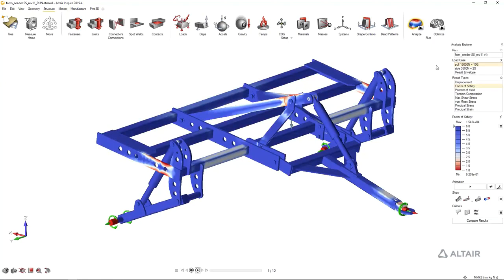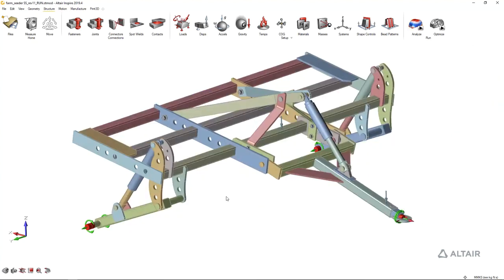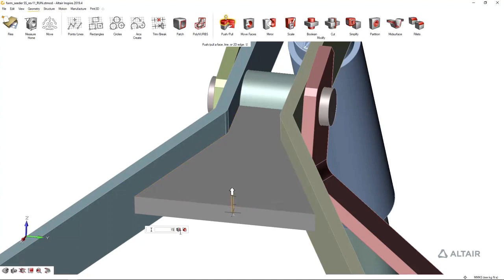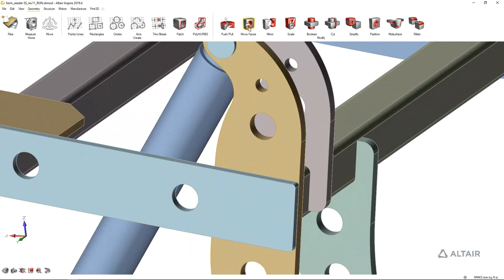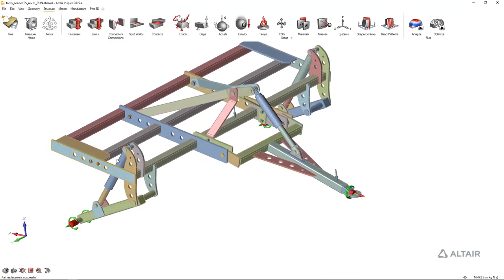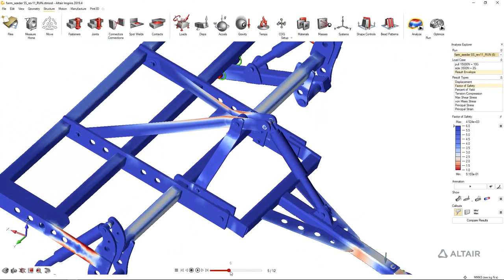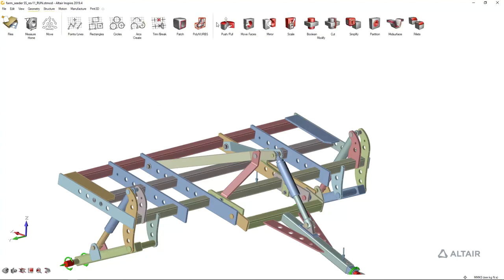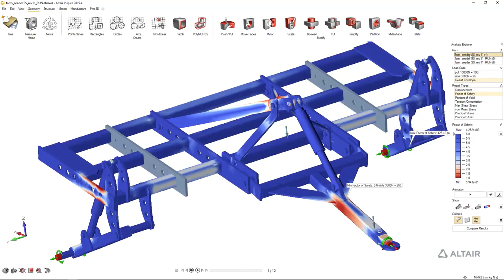Řešič SimSolid jako součást Altair Inspire - komentované video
Od verze 2019.4 se v dnes již tradiční Simulation-driven Design aplikaci Altair Inspire objevuje implementace řešiče SimSolid. Nyní, kromě klasických solverů Altair MotionSolve (pro multi-body dynamické analýzy) a Altair OptiStruct (strukturální FEM analýzy a optimalizace), Inspire umožňuje bezkonkurenčně rychle a přesně analyzovat konstrukční varianty v podobě i velmi složitých CAD sestav.

Nyní tedy, díky rychlému řešiči SimSolid a nástrojům pro geometrické modelování, umožňuje Inspire svým uživatelům provádět kompletní změnové iterace, tedy výpočty i úpravy geometrie, aniž by se museli vracet zpět do prostředí CAD software. Modelovací funkce, snadné změny rozměrů nebo výměna dílu sestavy v kombinaci s rychlým řešičem umožňuje nacházet ideální konstrukční řešení výrazně rychleji než dříve.